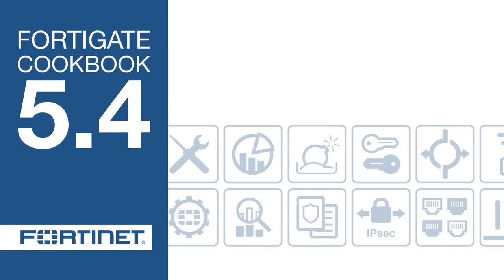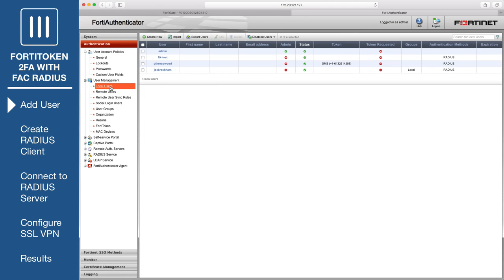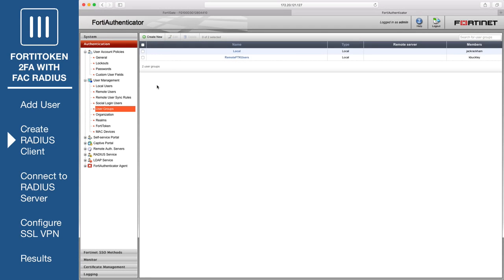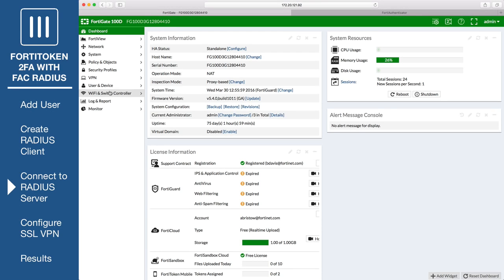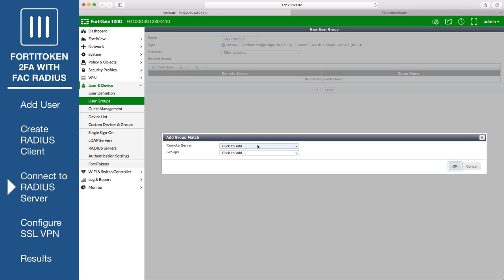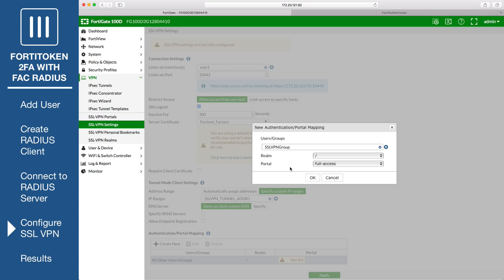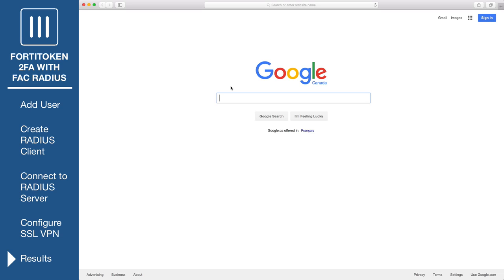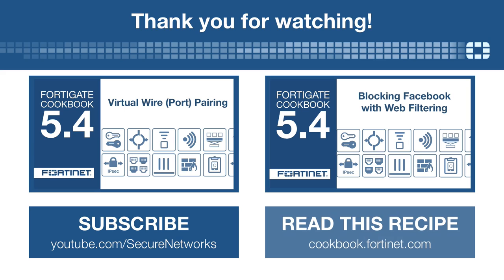FortiToken 2FA with FortiAuthenticator RADIUS 5 4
Using the FortiAuthenticator for 2 factor authentication makes things easy! Assign VLANs and more using this setup.

for more in depth guides and also to ask questions.